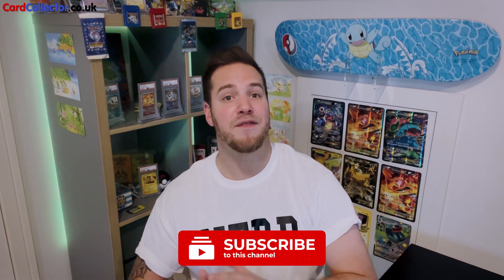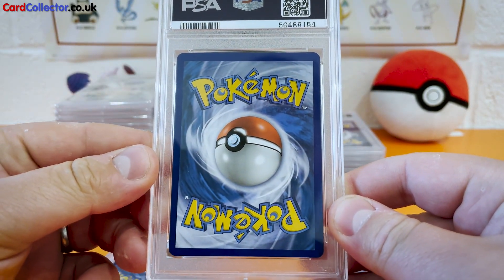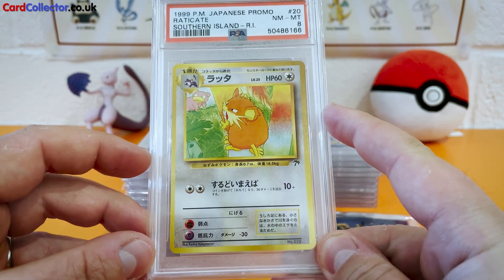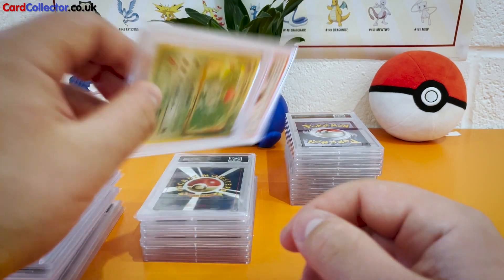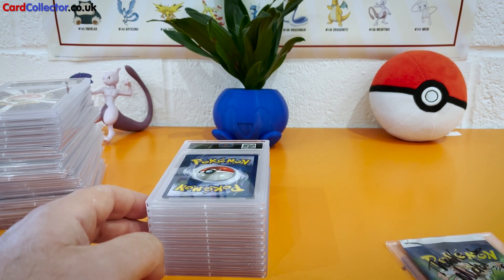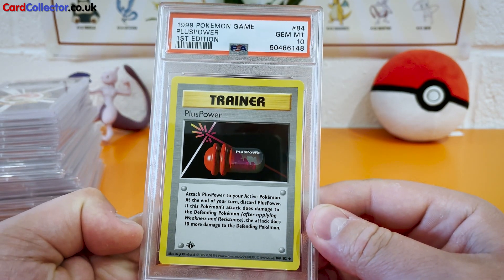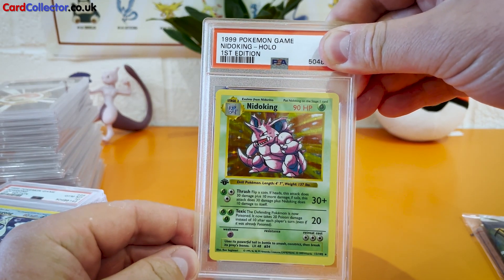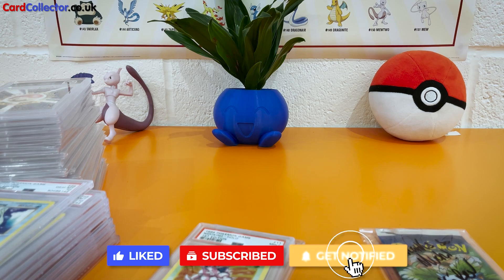£10,000 Pokémon PSA Return! 🌧️☀️🌈RAINING 10's 🔟🔟🔟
I've waited well over a year for this Pokémon PSA Return, and my word, IT DIDN'T DISAPPOINT! Within this return there's an entire 1st Edition Base Set Pack of cards, the entire Japanese Southern Islands collection, a few from Unbroken Bonds and an EPIC Mcdonalds Pikachu promo. Check out just how many PSA 10's I get...!